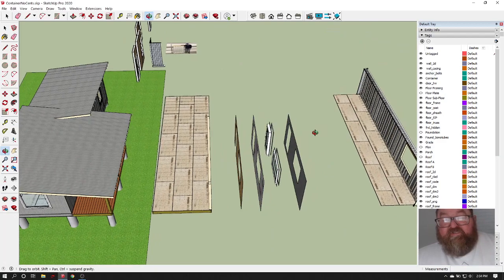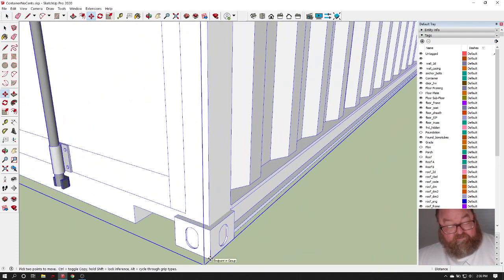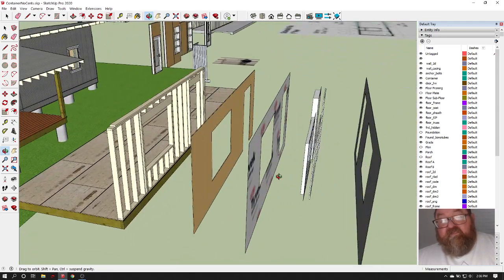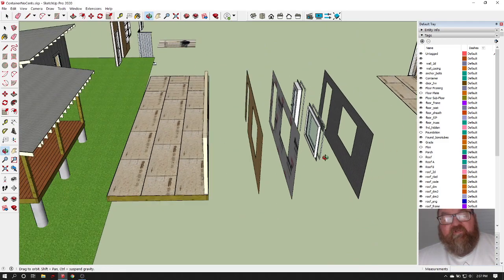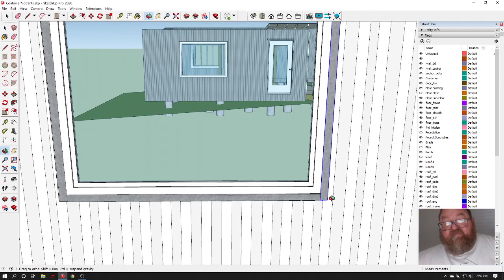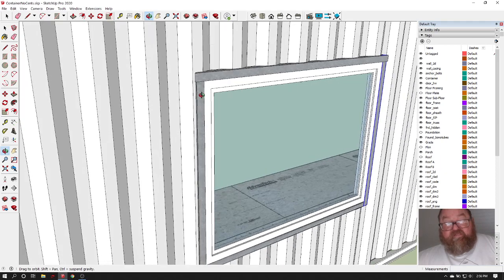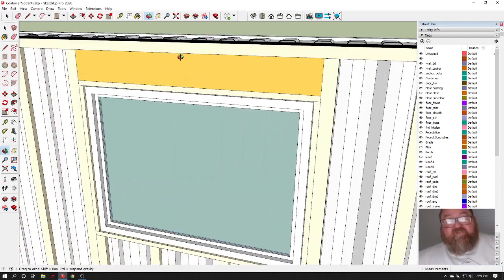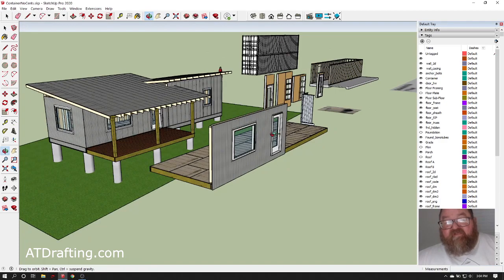Installing Windows in a Shipping Container - No Welding Method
Even thought I think framing your tiny home conventionally is smarter :) I had a viewer ask me to make a video about installing windows in a shipping container, so here you are :)

The music "The Artisan Way" (along with other music on my channel) is written and performed by my son, Barret.
Thanks son!